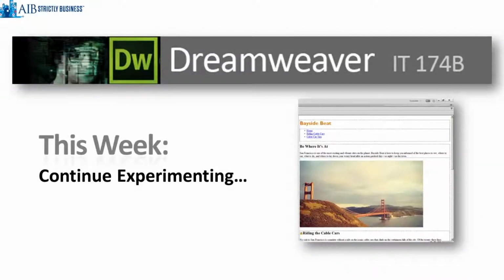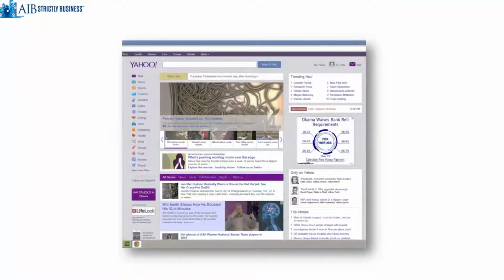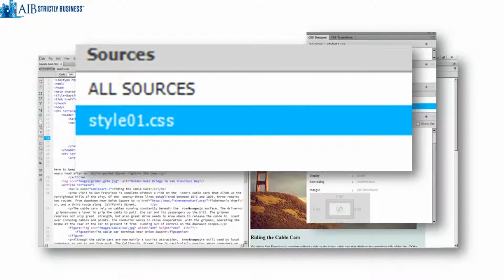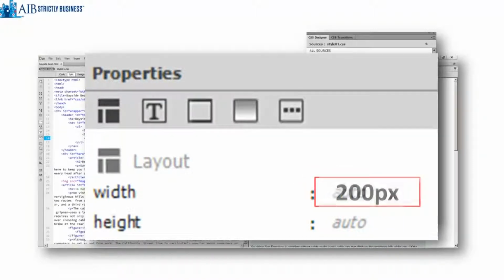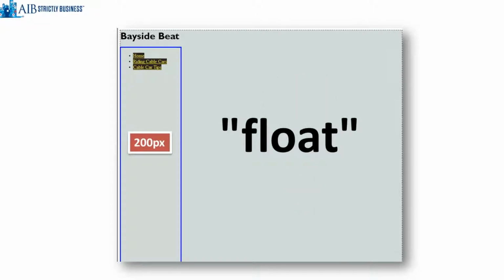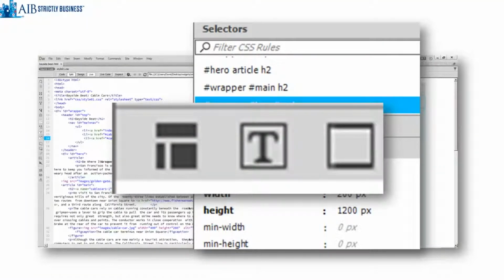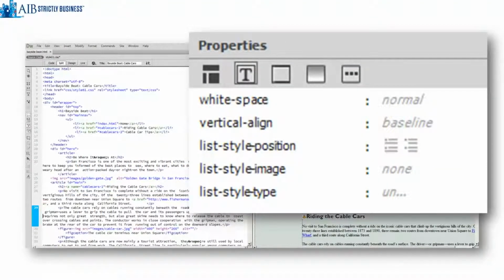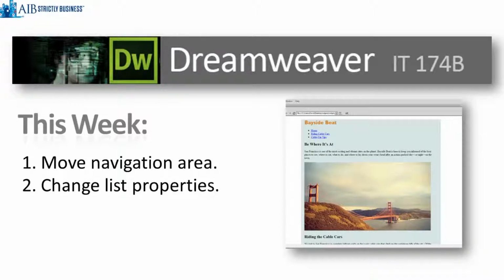Module 07: Positioning with CSS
IT174 Dreamweaver